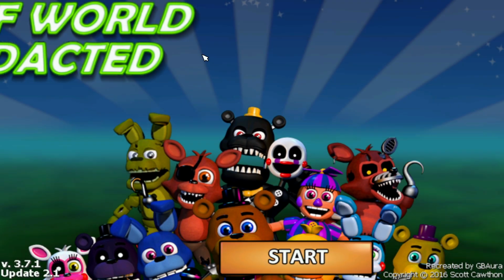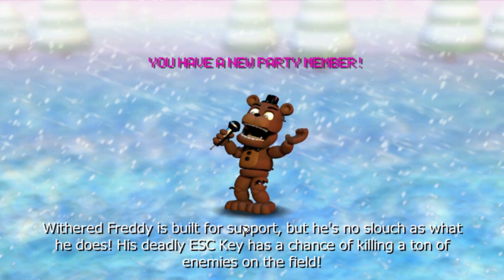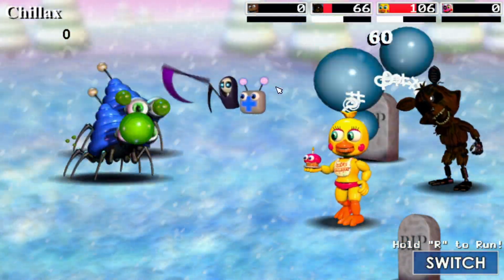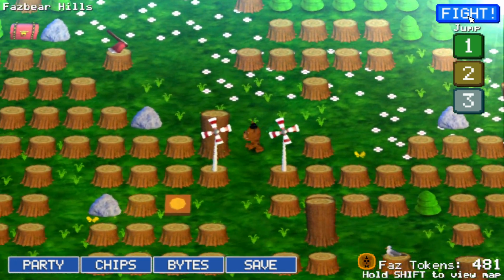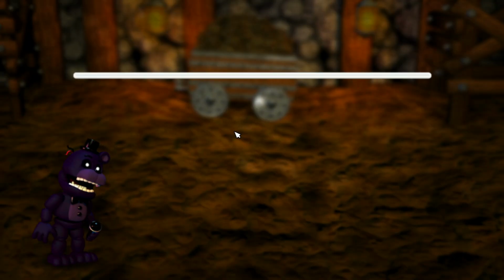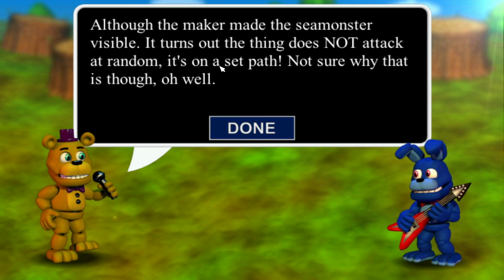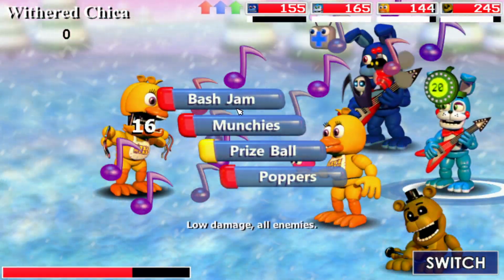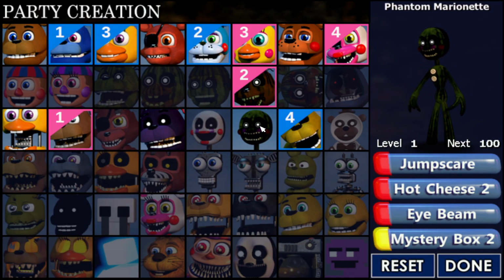Exploring Dusting Fields and the Underground Caves!! | FNaF WORLD Redacted #2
Welcome to FNaF WORLD episode 2!!
I decided to post this vid a day early because I wanted to.
Also this video is DREADFULLY LONG I'm not kidding...

btw check out this Giga Chad: @TheMainMan990